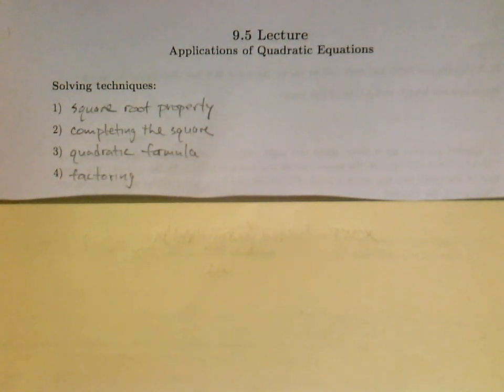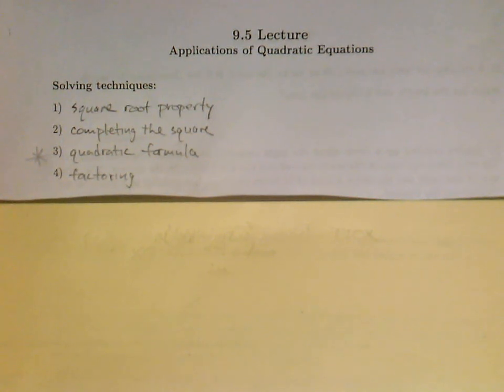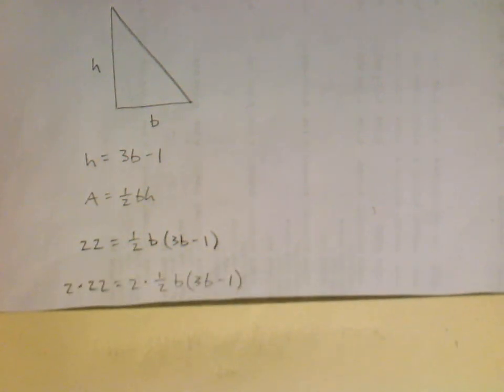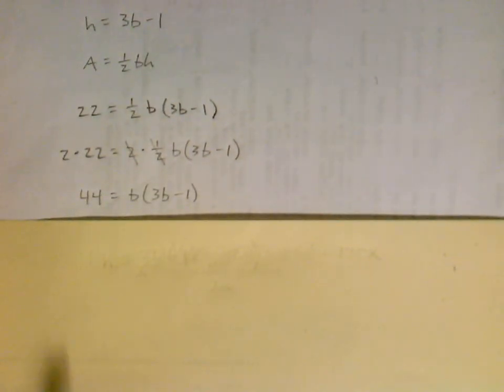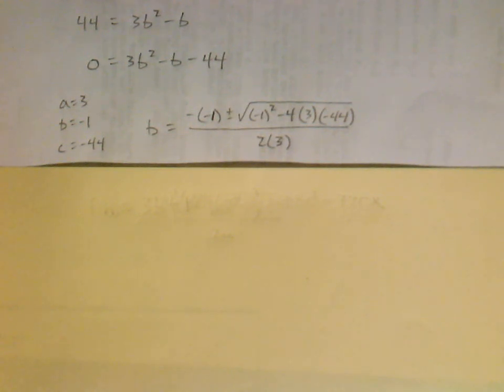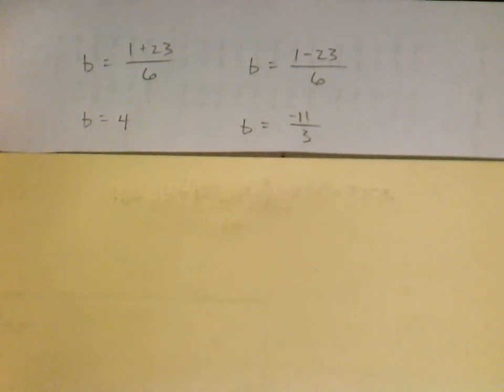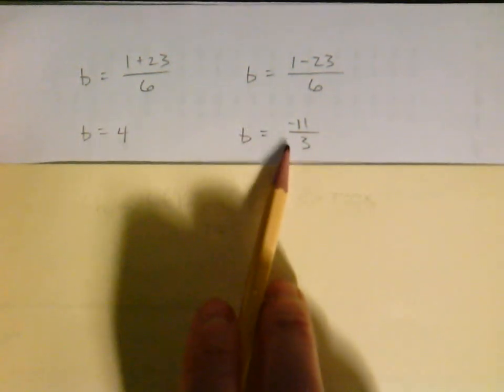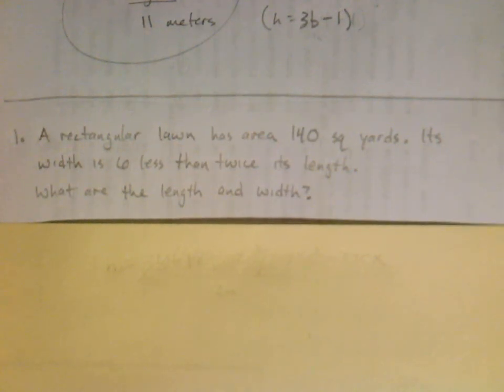96, 9.5 - part 1